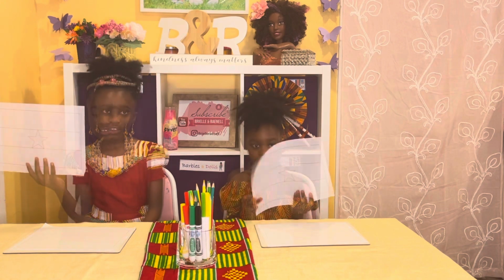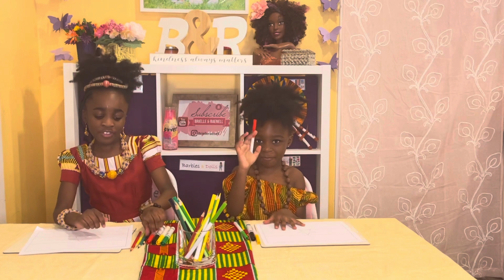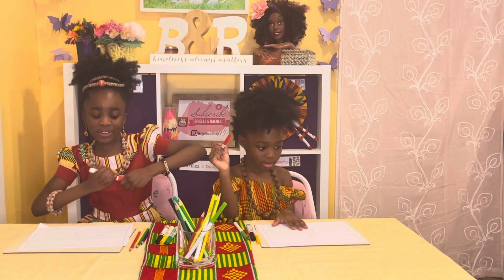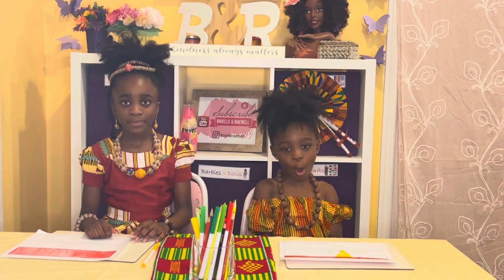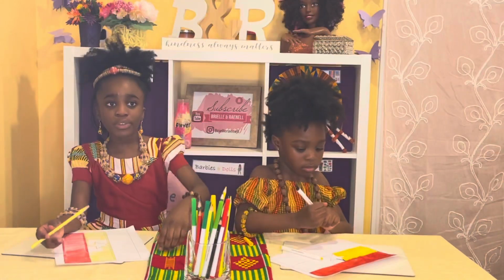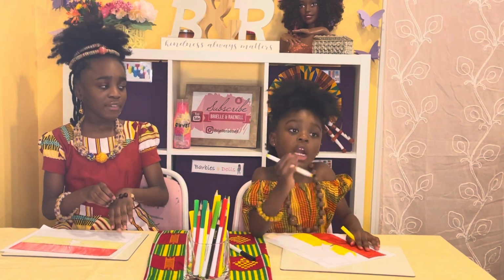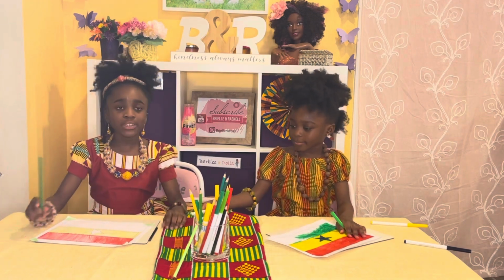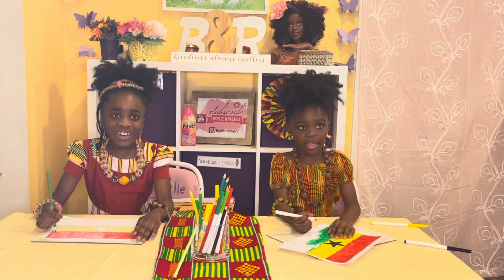Ghana Independence Day | Ghana flag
It’s Ghana’s Independence Day!  64 years of freedom!  Did you know our parents are from Ghana?  We have never been to Ghana but our Dad loves teaching us different things about Ghana.  In this video, we will share what we have learned so far about the Ghana flag (of course we had to color it). Check out our fabulous outfits and jewelry straight from our Honeland Ghana.

checkout some more coloring